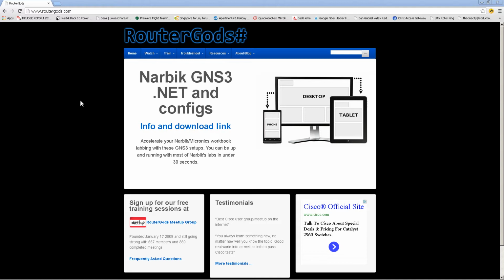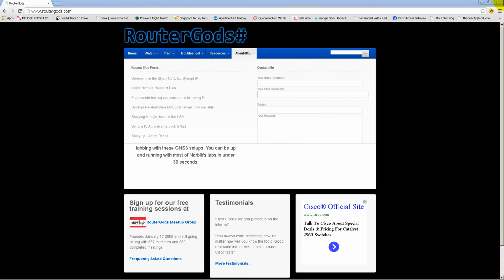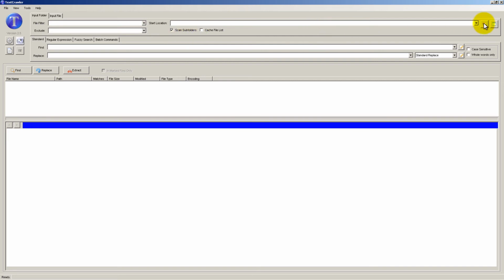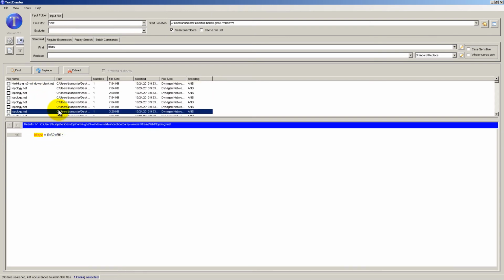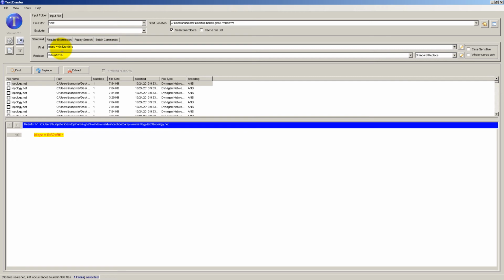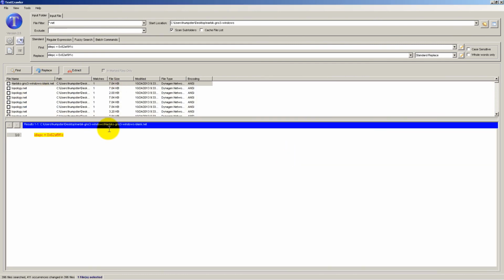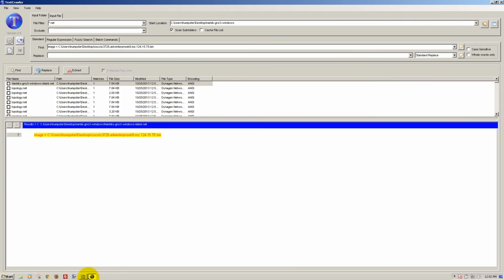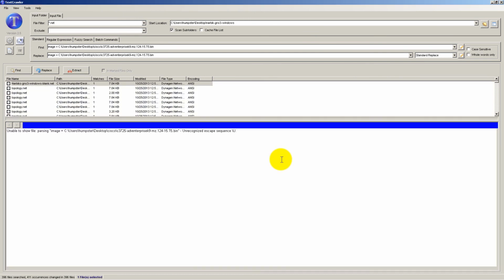TextCrawler tutorial - changing hundreds of GNS3 .net files in two minutes